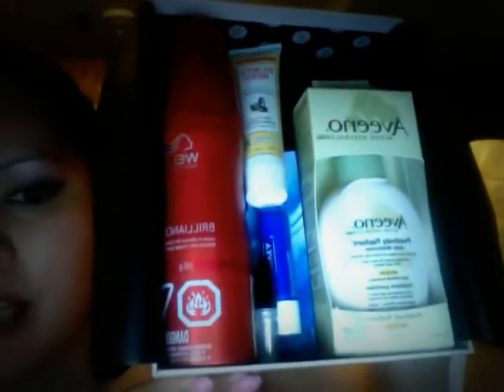Glossy Box January 2013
Wella Professionals Leave In Mousse 190g $17.99
Too Faced Lip Injection Extreme .2oz $28.00
Burts Bees Naturally Nourishing Milk & Honey Body Lotion 170g $12.99
Nivea Essential Lip care 4.8g $2.00
Beauty So Clean Cosmetic Sanitizing Wipes 48 wipes $12.50